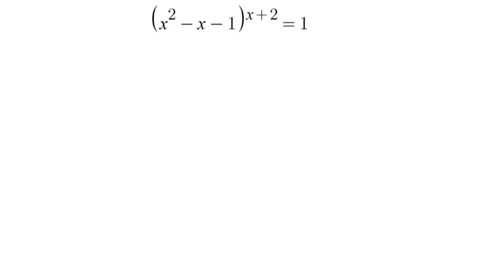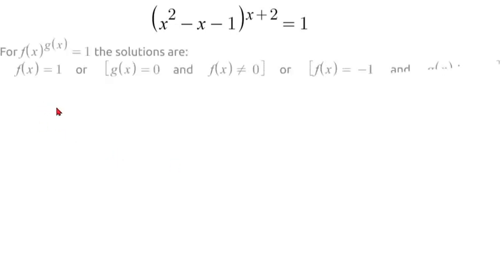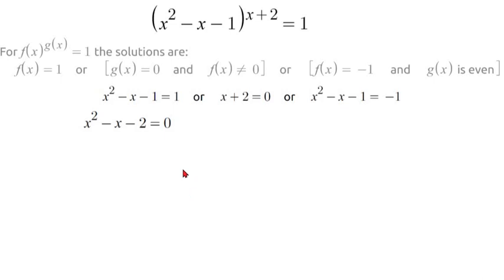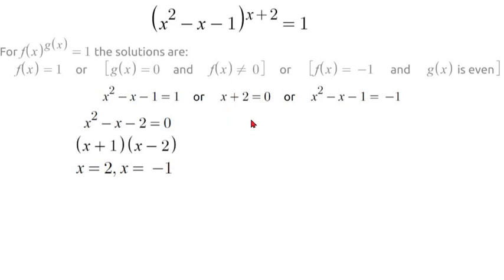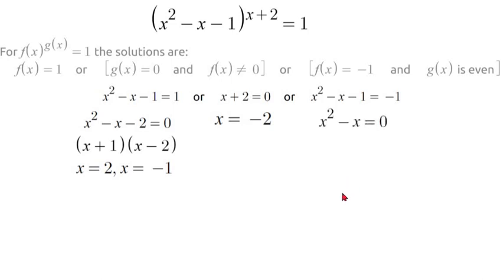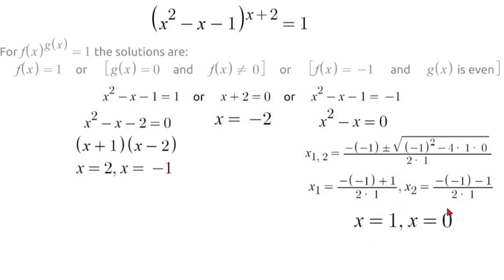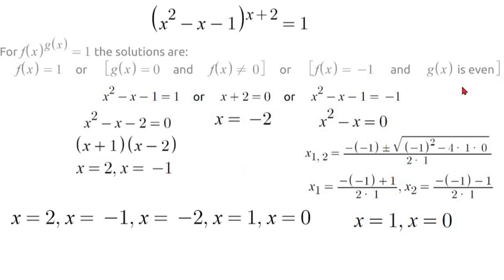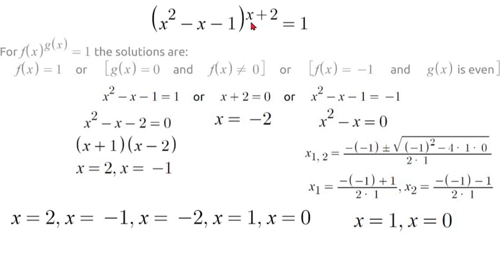A Nice Exponent Function Problem | (x^2-x-1)^{x+2}=1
In this video we solve for (x^2-x-1)^{x+2}=1 !